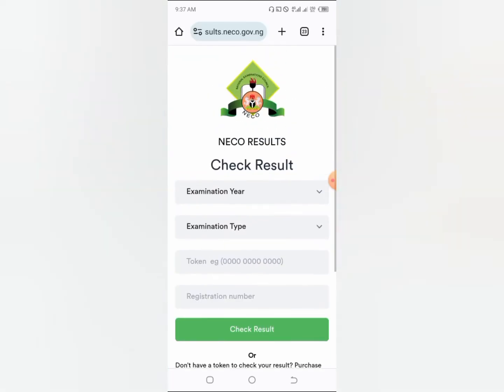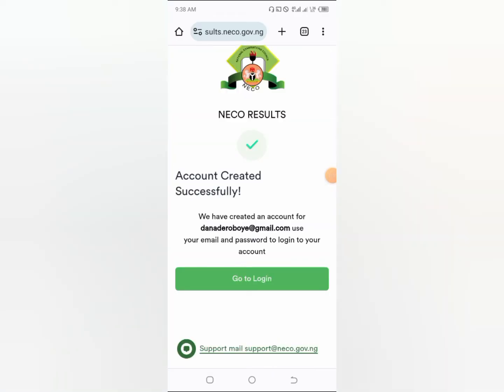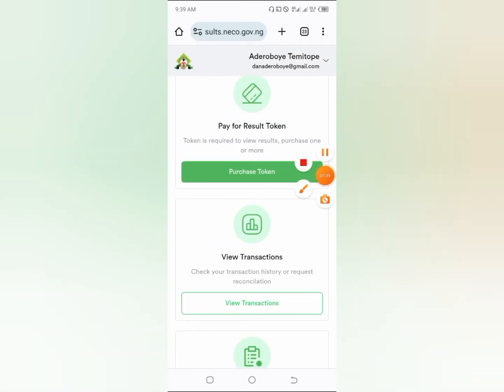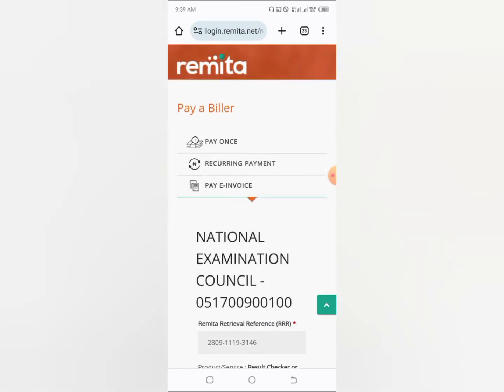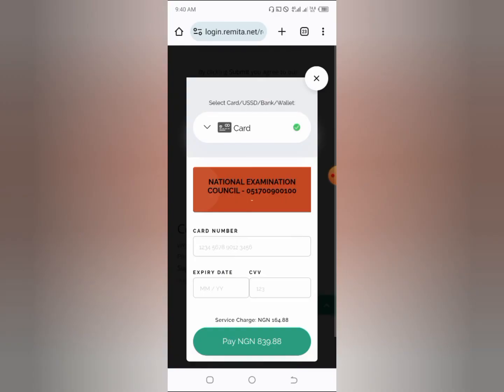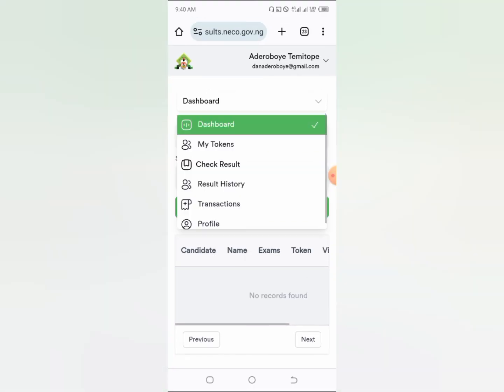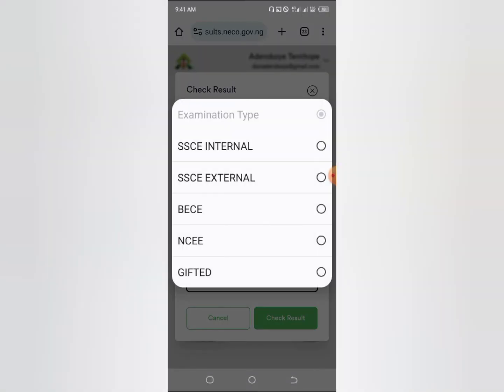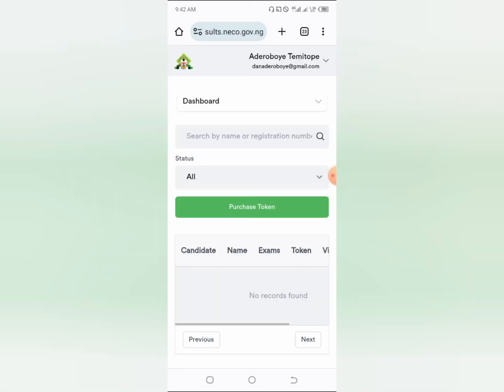How to Check your NECO RESULT Online (Easy and Very Fast!) // Neco results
Here is the simple step by step guide on how you can check your NECO RESULT Online by yourself.

By following this simple guide, you will get your NECO result for any year from the comfort of your home.